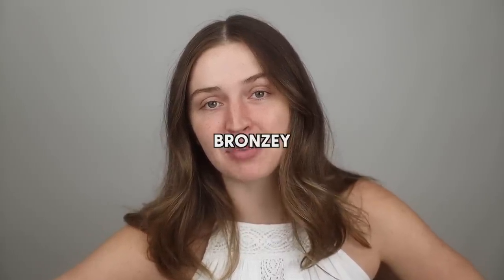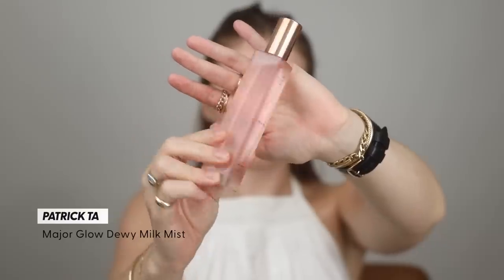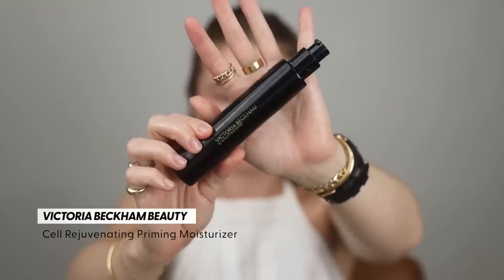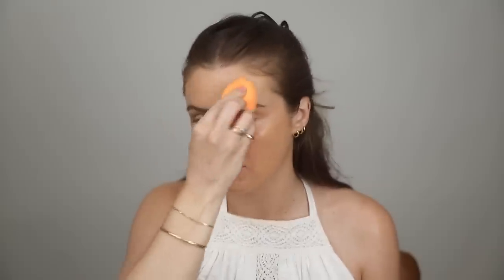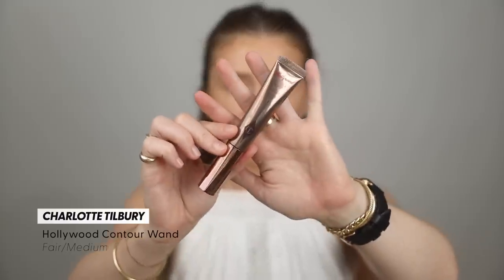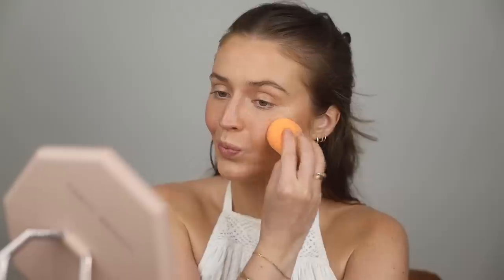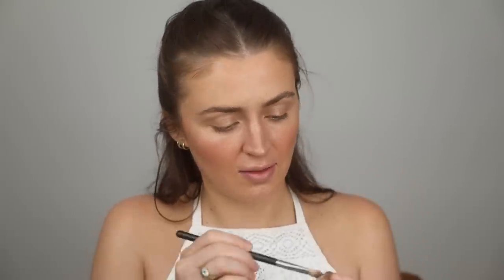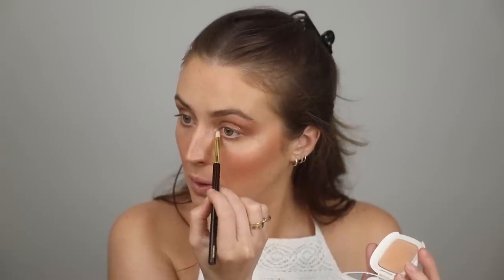THE ✨ GLOWIEST ✨ MAKEUP I'VE EVER DONE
Hi fam ❤️ Today we are getting the EXTRA JUICY JUICE on with this summery + glowy + bronzey makeup look! ( k but is the goal ever NOT glowing on this channel idk lol ) I hope you enjoy this look and let me know in the comments what looks you want to see from me! XOXO

NUDESTIX
LEAH ALEXANDRA (wearing bangles + charm necklace)
MEJURI (x3 small hoops in my ears + chain necklace)

holy shnat we put a lot of products on the face today wowowow lo lo ll llll

FTC: This video contains a sponsored Vichy portion & some links above are affiliate links, which I make a lil commission on if you so choose to purCHAYSE a product through them! Cheers fam! XO